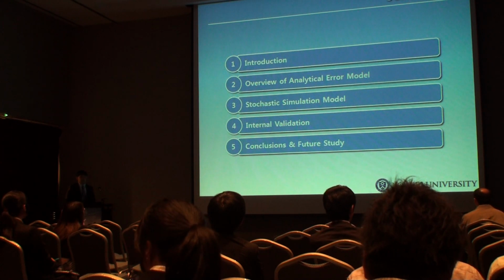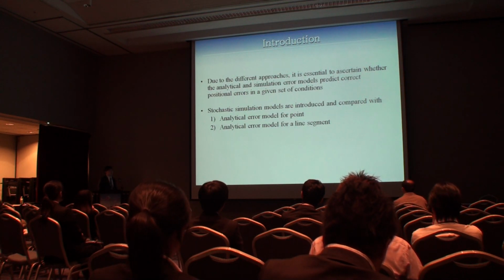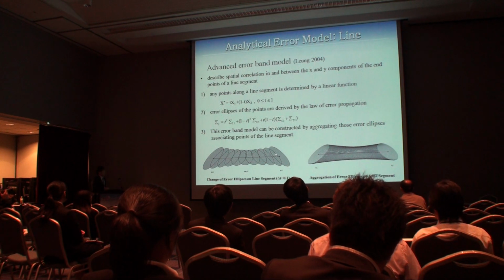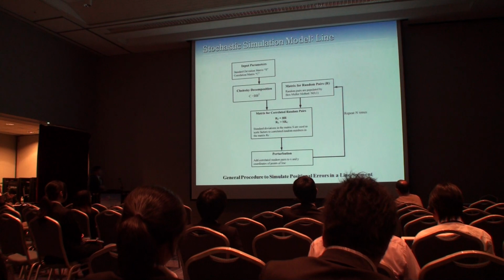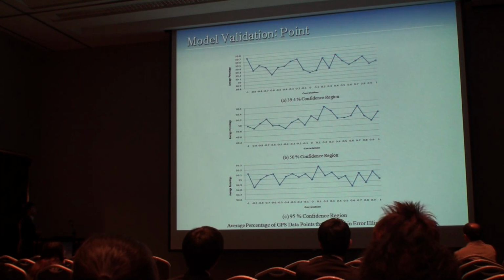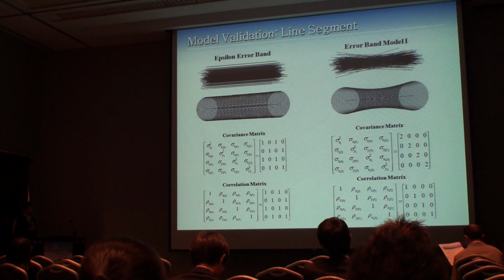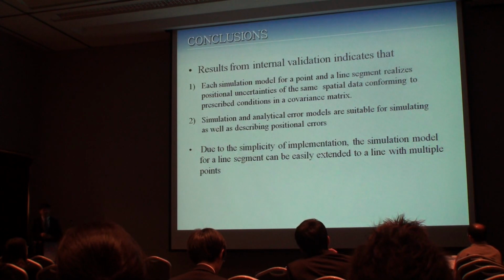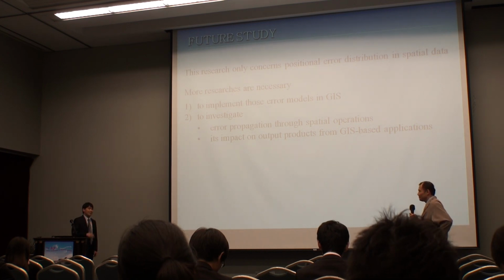20111006 第32屆ACRS在台北世貿 韓國延世大學 Sungchul Hong